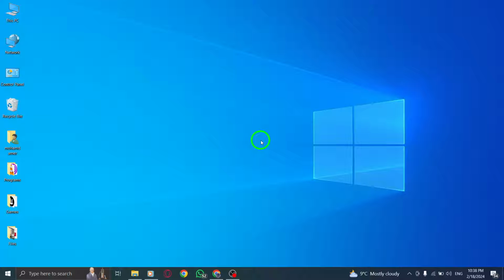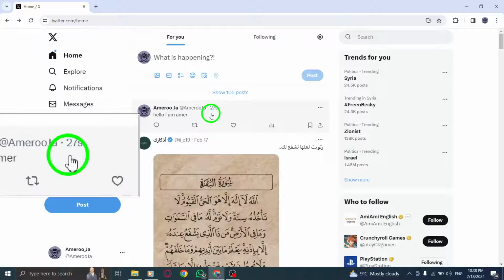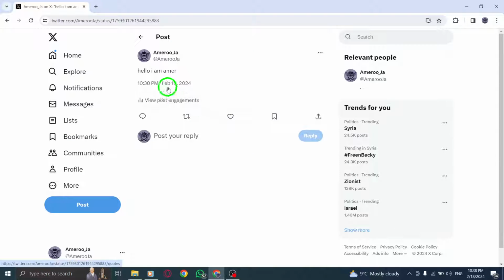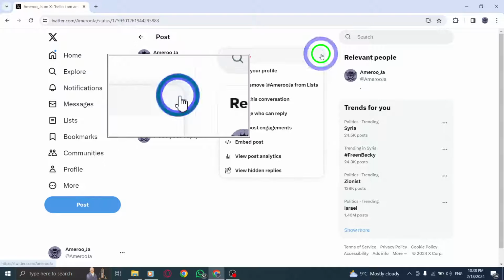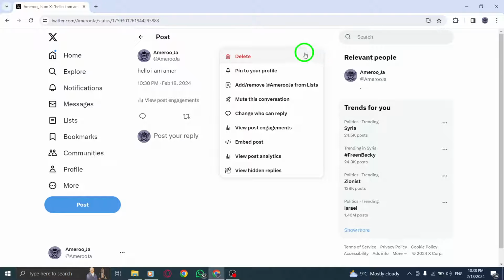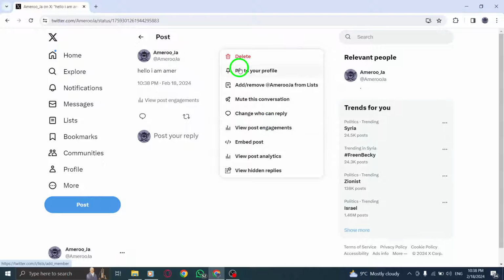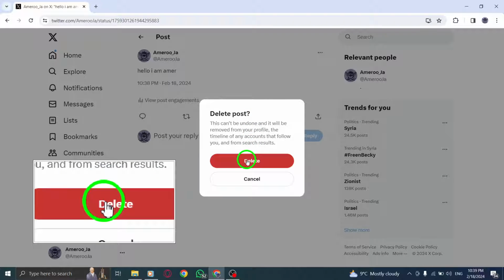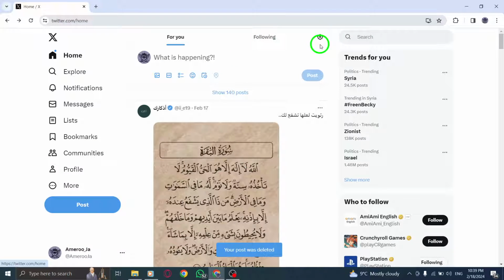How To Delete a Tweet On X (Twitter) On PC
In this video, we will guide you through the simple process of deleting a tweet on Twitter using your PC. Follow these steps to remove any unwanted tweets from your profile:

1. Tap on the Tweet that you'd like to delete.
2. Tap the icon.
3. Tap Delete.

Deleting a tweet on Twitter is quick and easy with these straightforward steps. Watch the video to learn how to navigate the Twitter interface on your PC and remove tweets effortlessly.